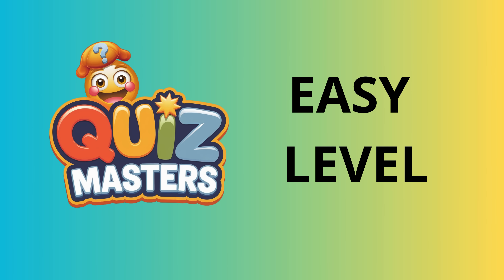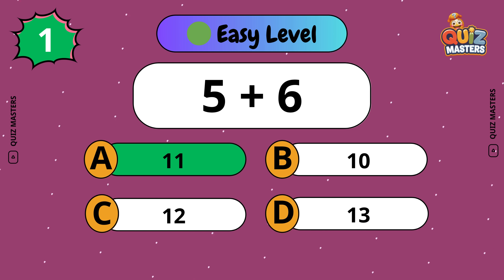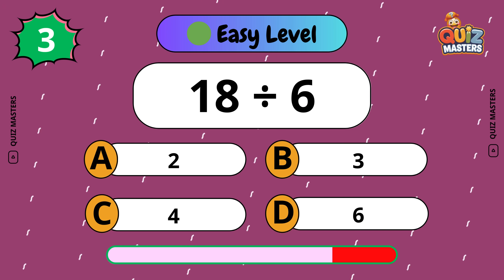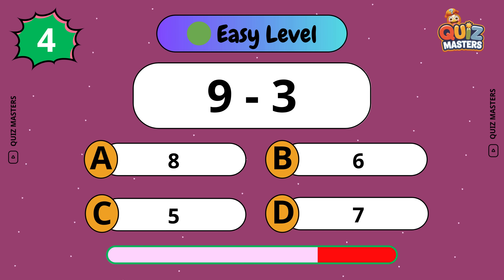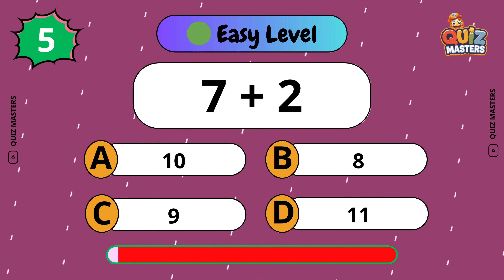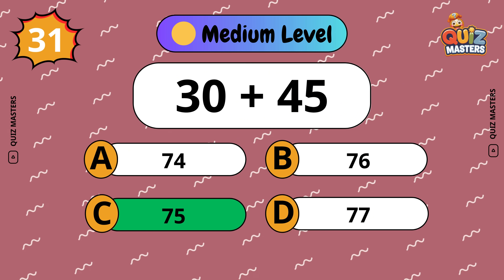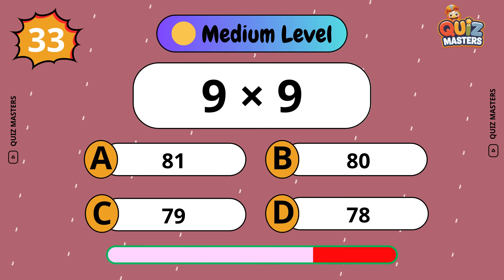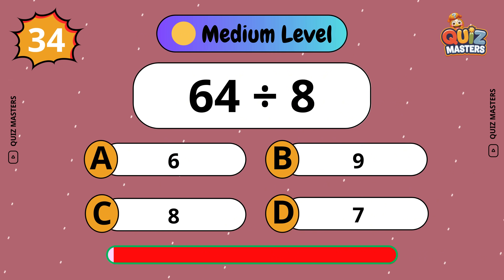If you can answer all of these questions, your IQ is extremely high.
✅ 40 Math Questions | Easy, Medium & Hard Levels | Mixed Operations Quiz Challenge!
Test your brain with this engaging 40-question math quiz! Divided into Easy, Medium, and Difficult levels, this quiz includes a variety of math operations: addition (+), subtraction (−), multiplication (×), and division (÷). Each question features four multiple choice options (A–D), but only one is correct. All answers are unique and under 100 — perfect for students, teachers, and anyone who enjoys sharpening their mental math skills. Play along, pause when needed, and see how many you can score right!